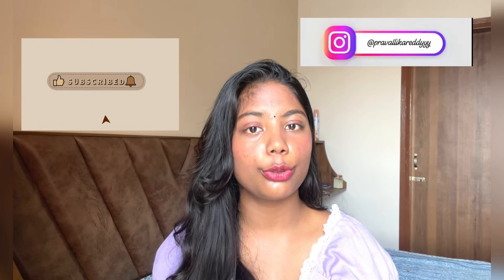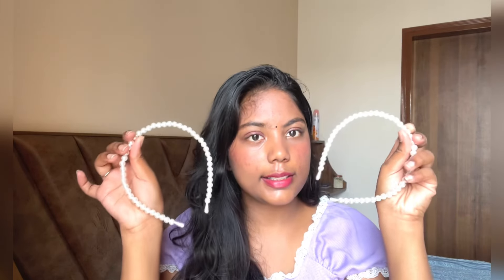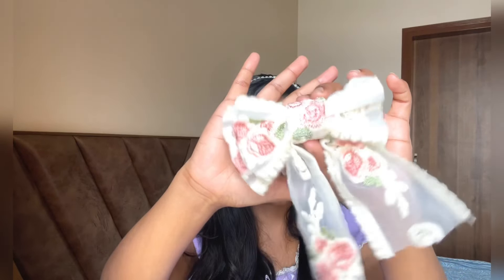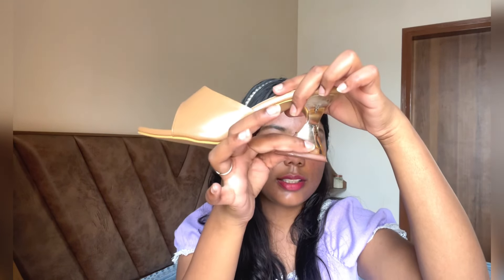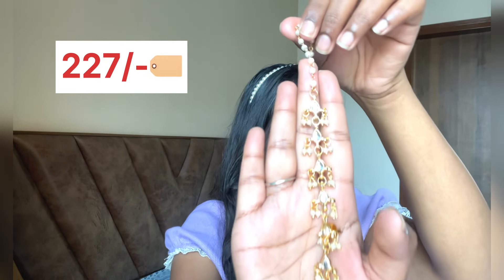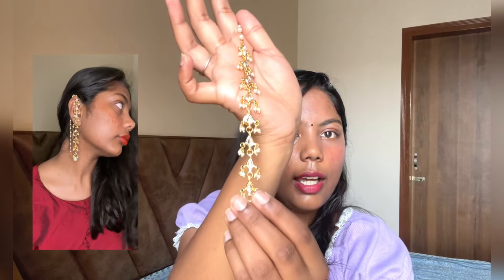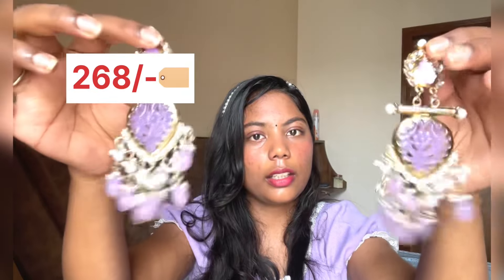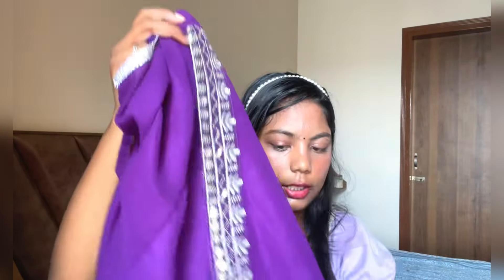Random Meesho haul Starting from 120/- |Jewellery| Hair accessories | Footwear | Pintresty clips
2. Flower clips - Wishlink post Url

3. Pearl head band -Wishlink post Url

4. Bow - Wishlink post Url

5. Viral spiral bangles - Wishlink post Url

6. Classy heels - Wishlink post Url

7. White heels - Wishlink post Url

8. Purple ear rings - Wishlink post Url

9. Ethnic Earring For Women - Wishlink post Url

10. Purple suit - Wishlink post Url

11. Beautiful Necklace- Wishlink post Url